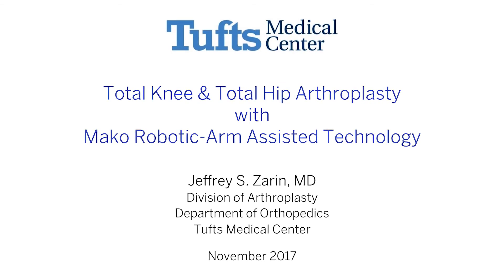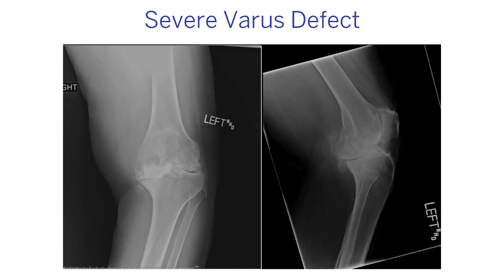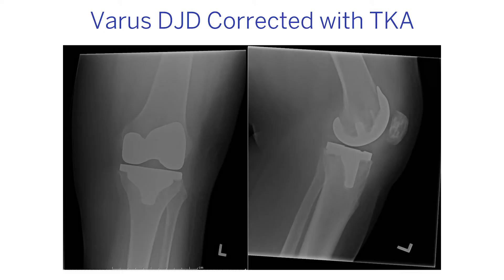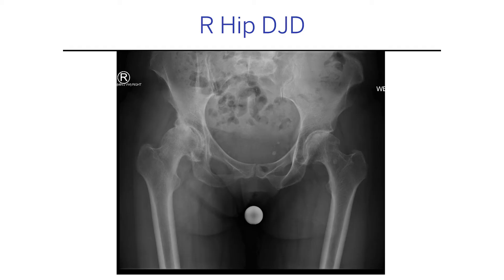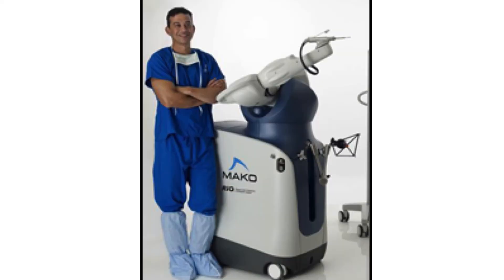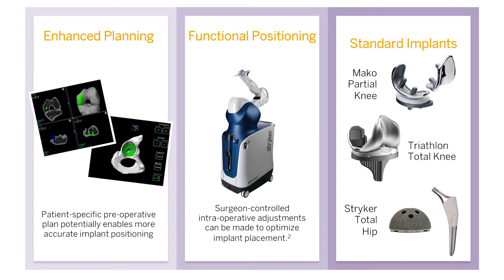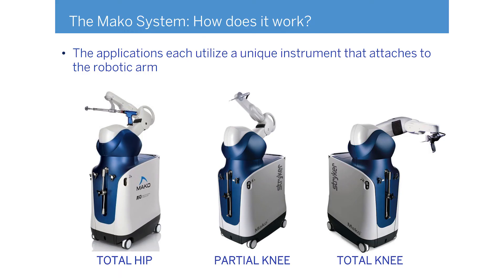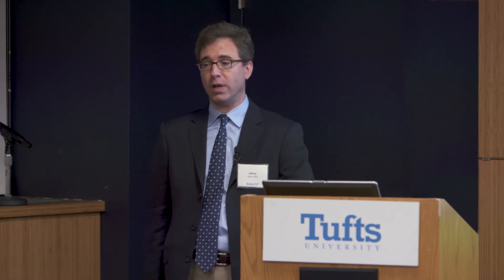Mako Robotic Arm Assisted Technology | Tufts Medical Center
Dr. Jeffrey Zarin, in November 2017, presented a new technology used for Total Knee and Total Hip Arthroplasty & Robotic Assisted Surgery.